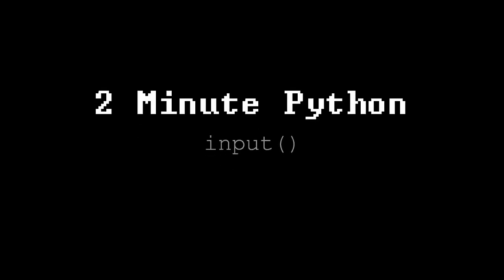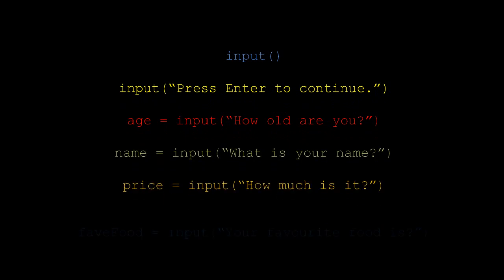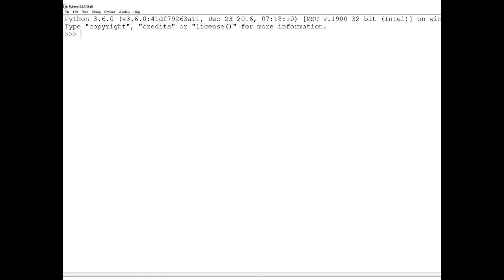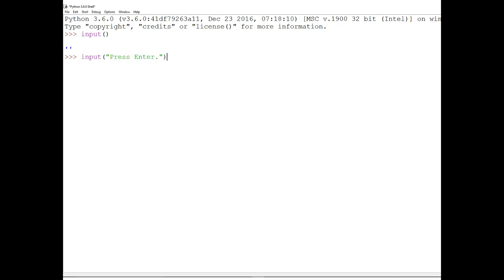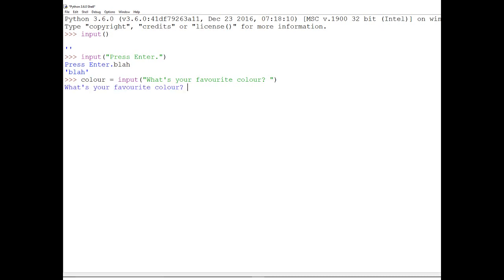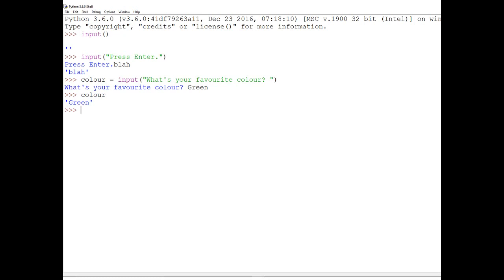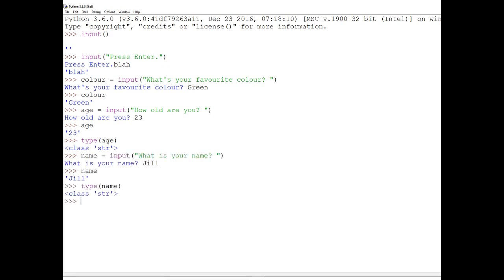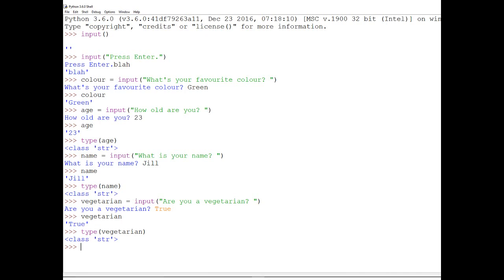2 Minute Python - input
How to use the input command in Python.